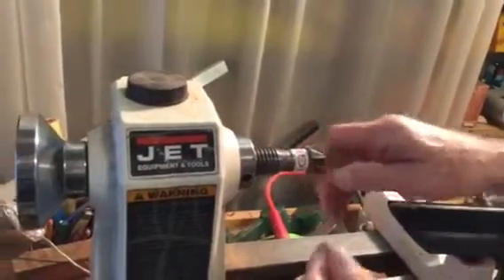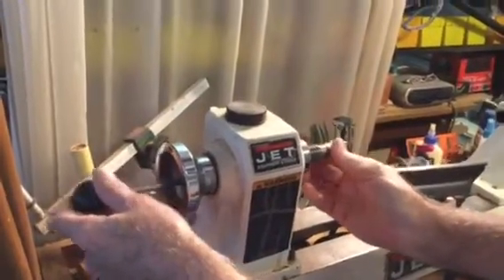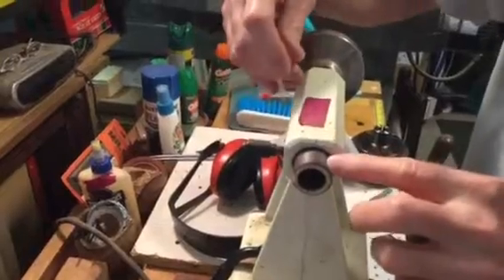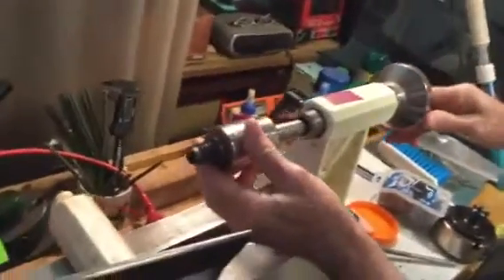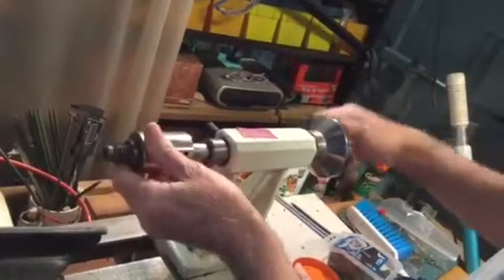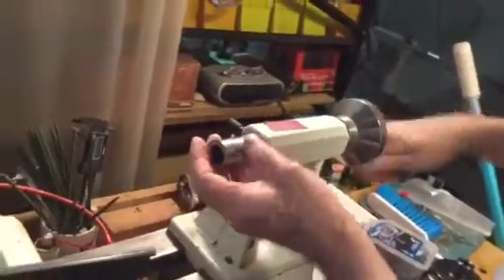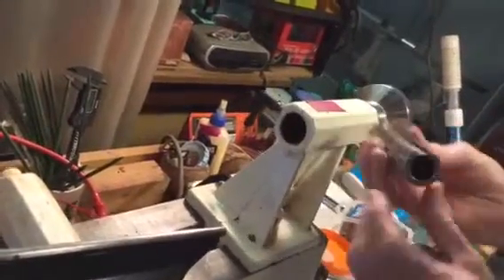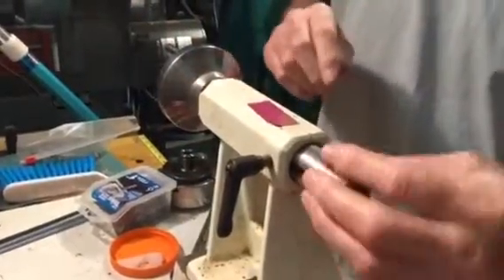Jet Mini Lathe Tour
Learn the components of the Jet Mini Lathe.